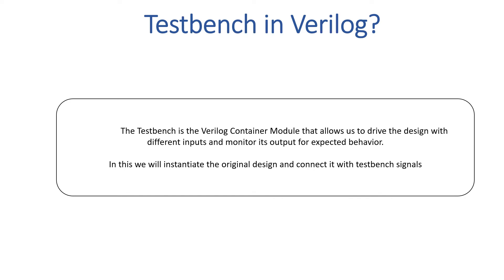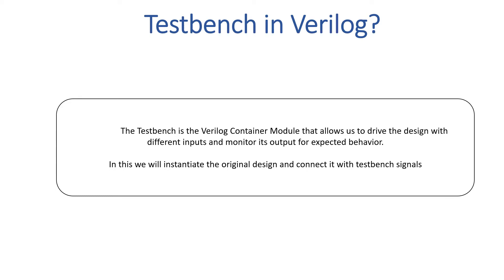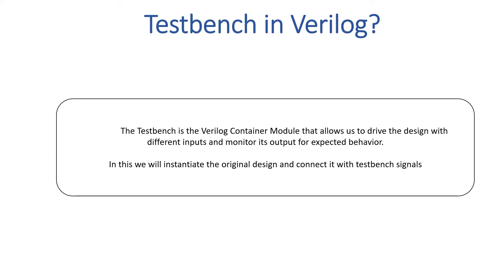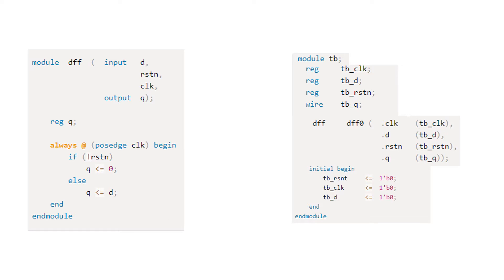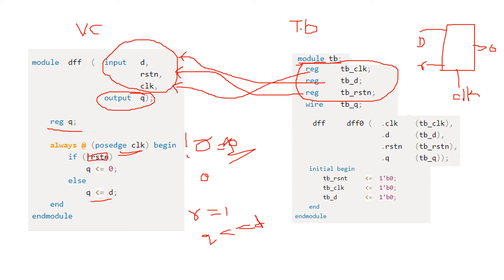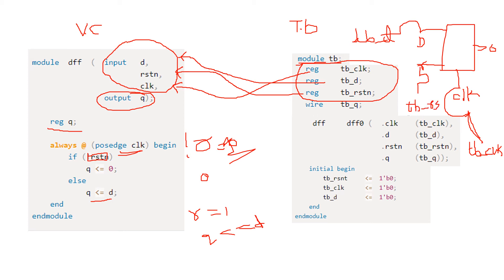Test Bench In Verilog || D Flipflop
In this video I explained about what is testbench in Verilog with help of d flipflop.
In testbench we  instantiate the main module and supply the testbench signals to the inputs and outputs of in out ports of the module